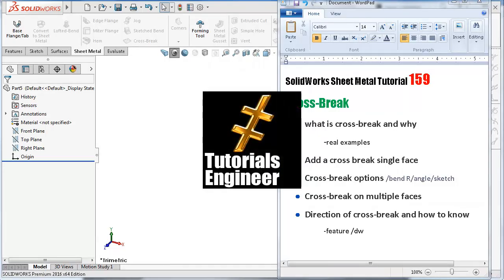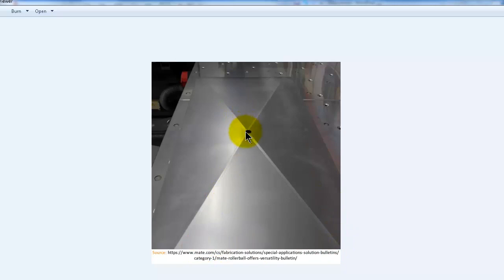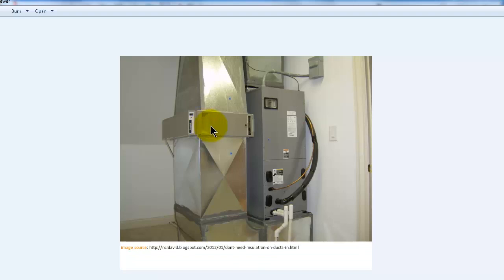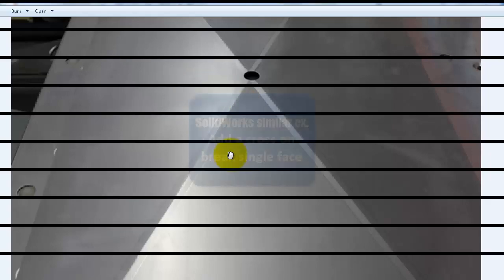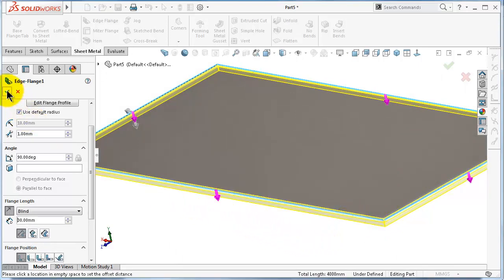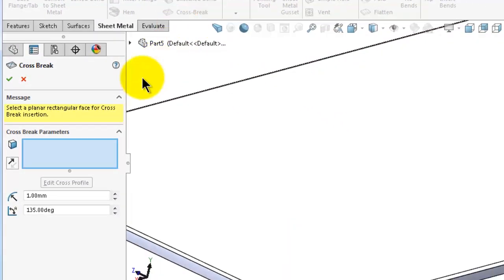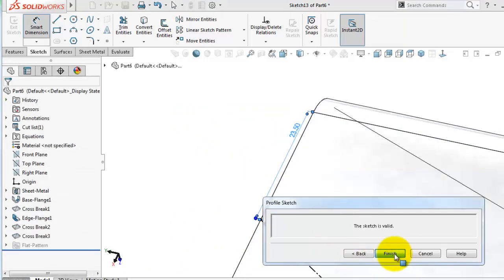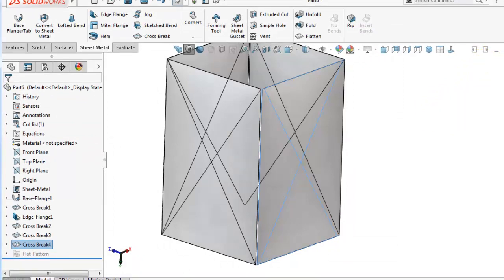159 SolidWorks Sheet Metal Tutorial: Cross-Break, reason, real examples, single and multiple faces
159 SolidWorks Sheet Metal Tutorial: Cross-Break, reasons to use, real examples, single and multiple faces, cross break options, editing cross-break position and sketches

This Channel contains topics about:

- SolidWorks Sketch
- SolidWorks Surface
- SolidWorks Motion
- SolidWorks Weldments
- SolidWorks Mold Design
- SolidWorks Simulation
And MORE